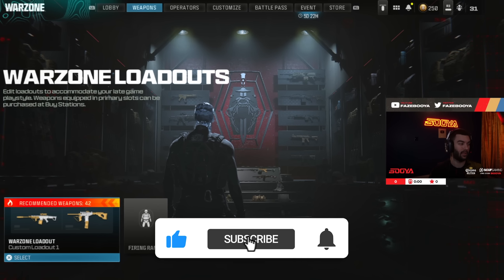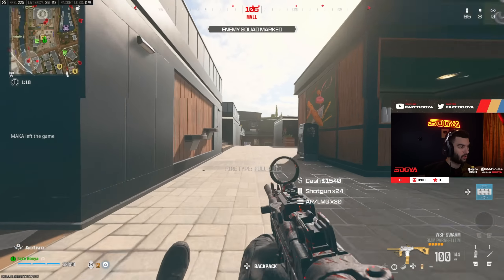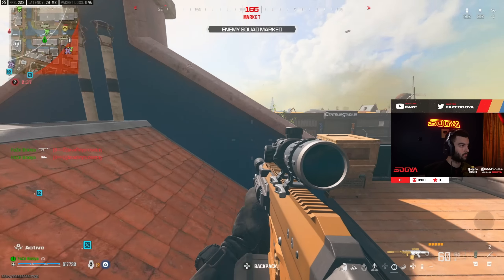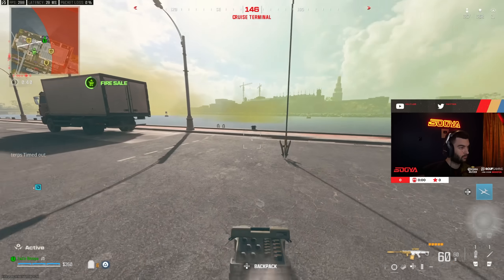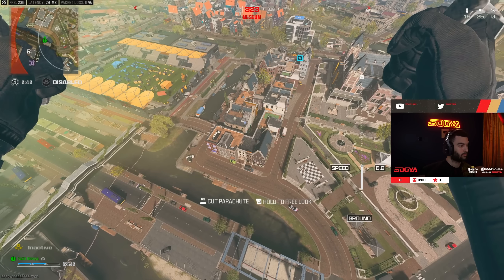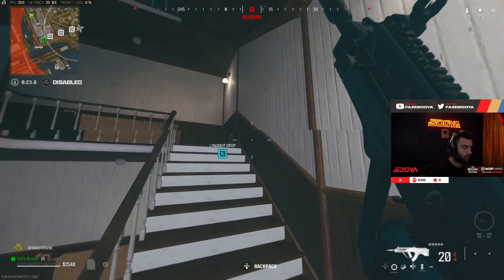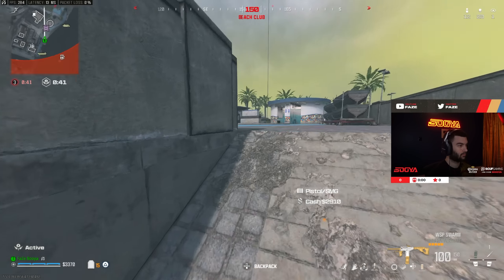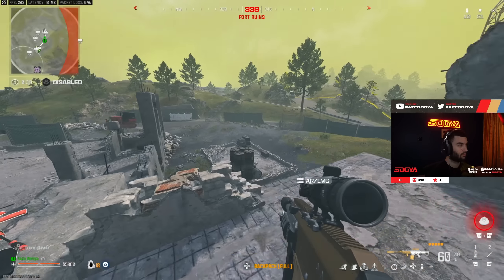the BEST META MCW CLASS SETUP in WARZONE! (Modern Warfare 3)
Use code "BOOYA" in the Call of Duty store!

^they all stink